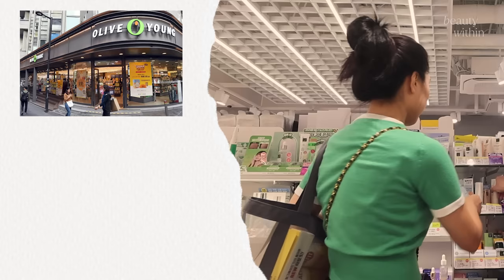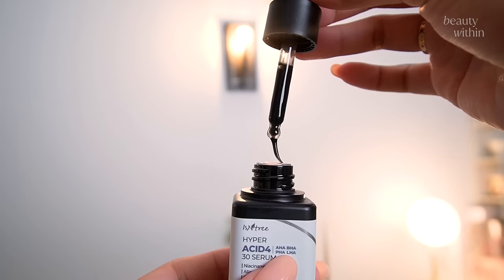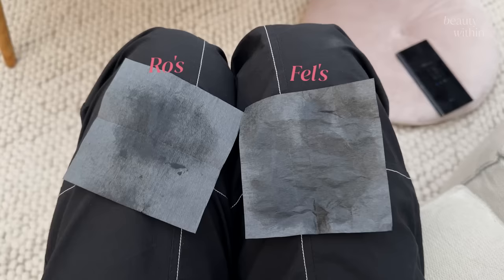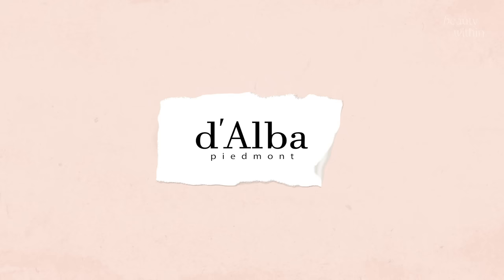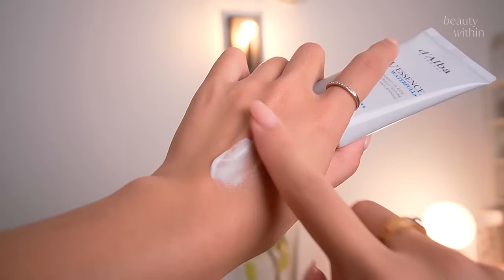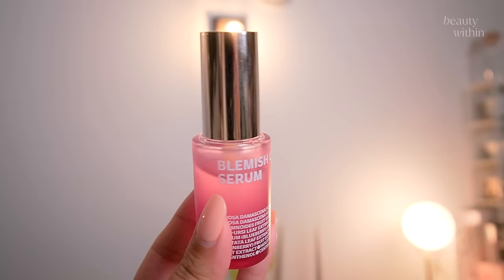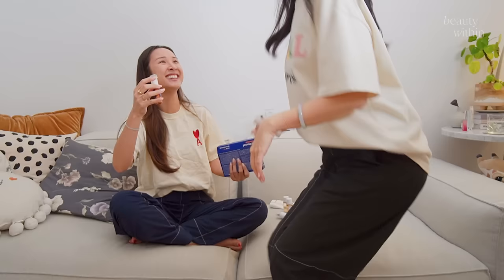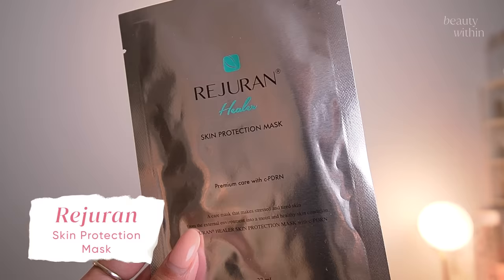🔥 BEST-SELLING Korean Skincare (they actually use in Korea!)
Ro made her way to the land of Korea–the LAND OF SKINCARE! It wouldn't be a complete trip without returning with all the best-selling korean skincare products to try, right? In this video, Ro shares her latest discoveries with Fel, covering all products from toners, flash serums, micro-encapsulated moisturizers, soothing sheet masks and of course, some delicious and healthy drinks for that *beauty within*. Let us know what we should try next!!

Beauty Editor’s 28 Lessons to Celebrate 28 Years of Life